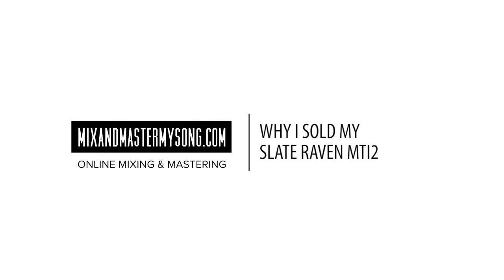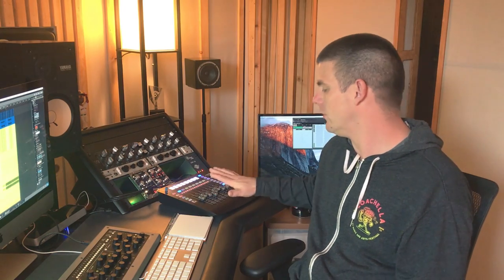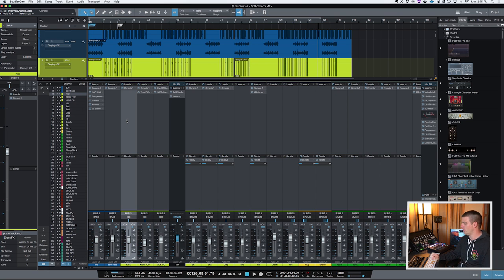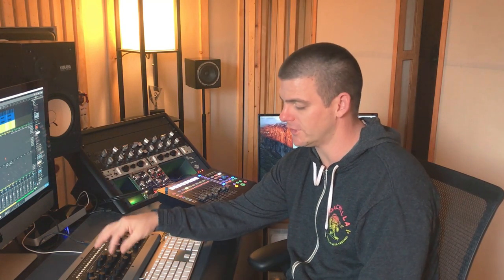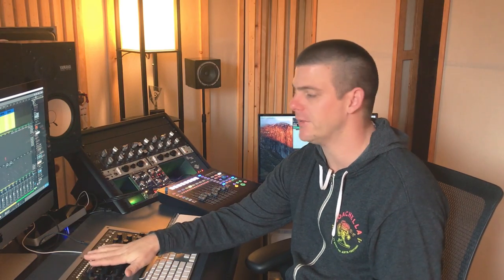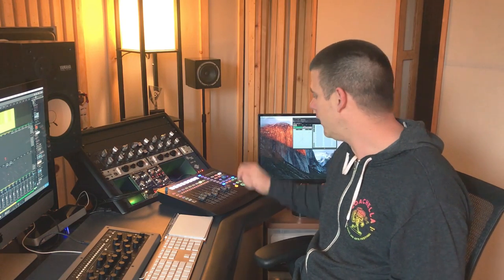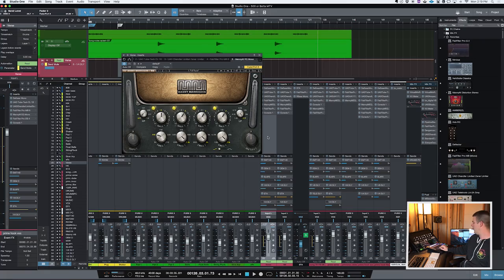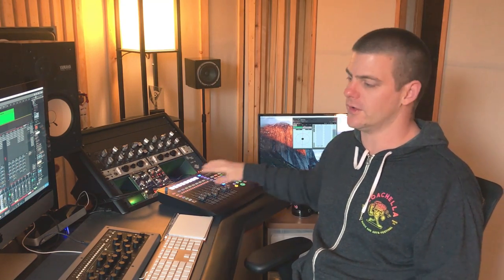Why I sold my Slate Raven MTI2 and got a Softube Console 1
✅ Have Matty Mix Your Song!